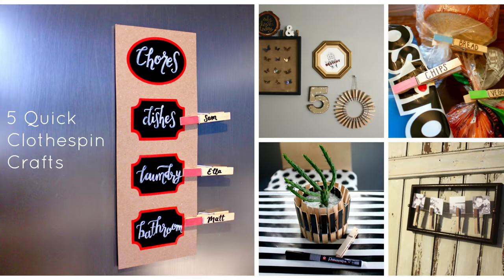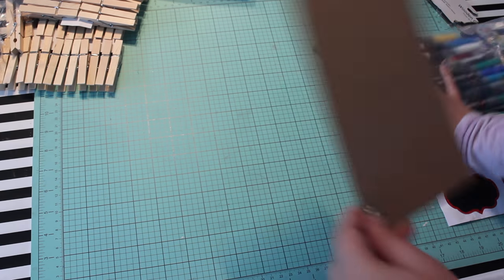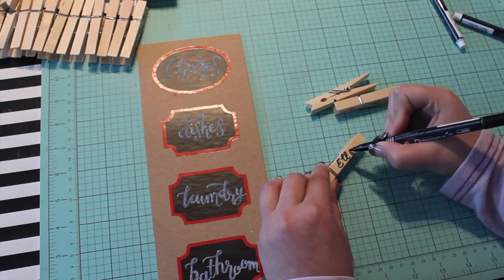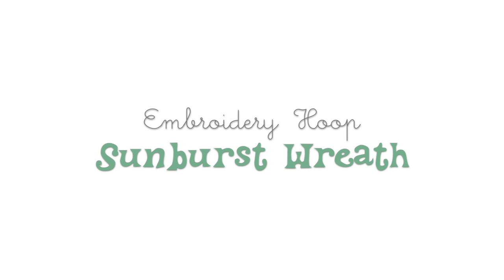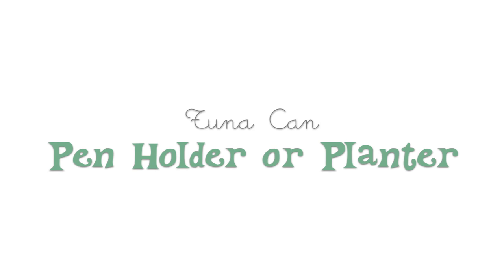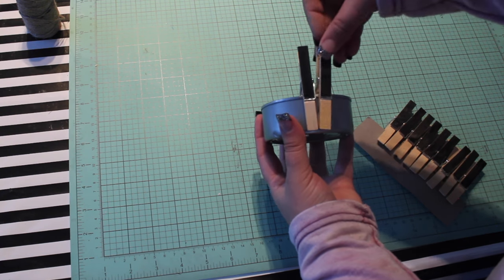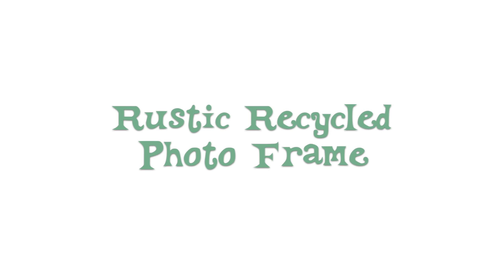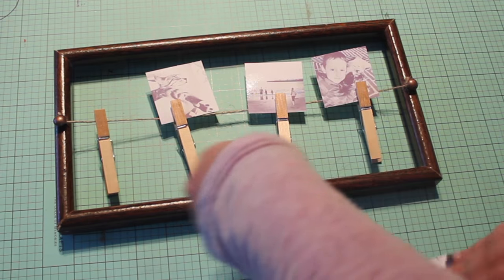5 Quick Clothespin Crafts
Supplies:
Wooden clothespins
Permapaque® markers

Learn to make these easy decorative projects from Maureen of Made by Marzipan using wooden clothespins. Follow some simple tips to create easy organization systems around your home and make gifts for your friends and family.